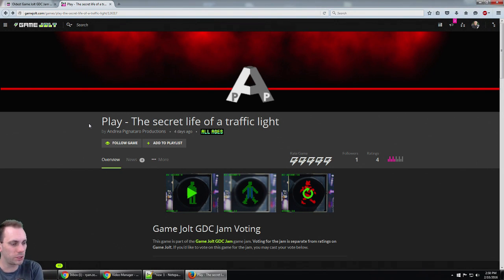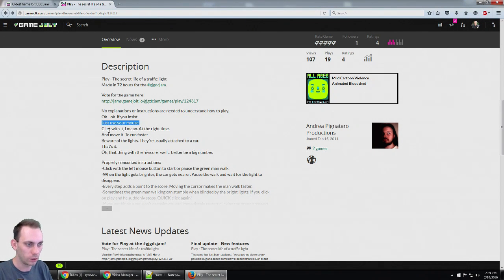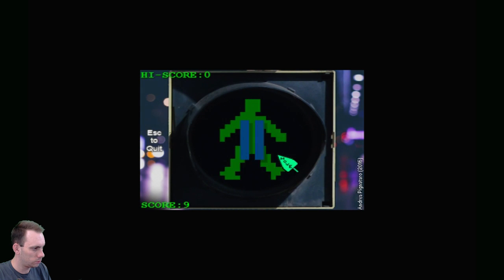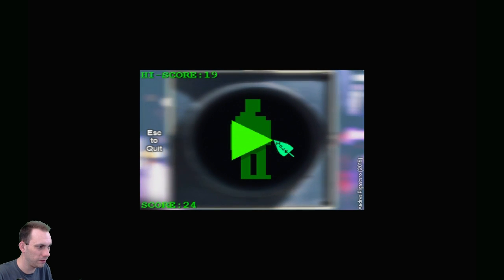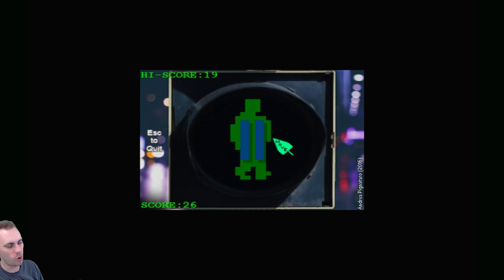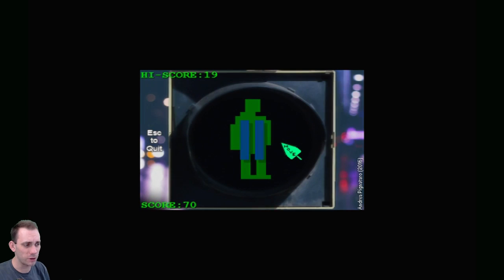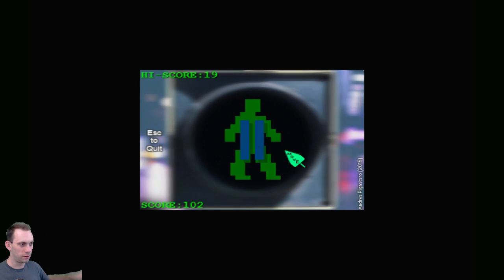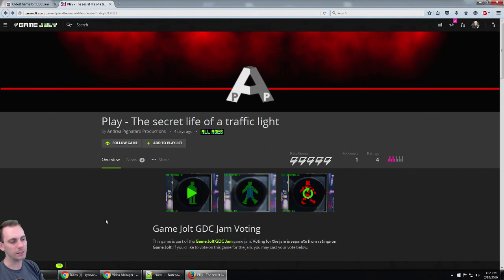Game Jolt GDC Jam: Play - The secret life of a traffic light